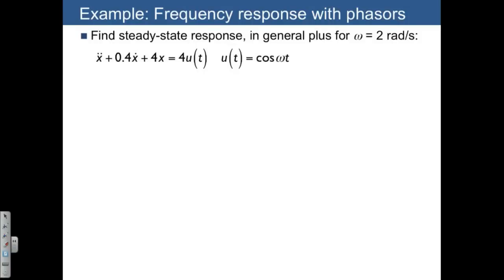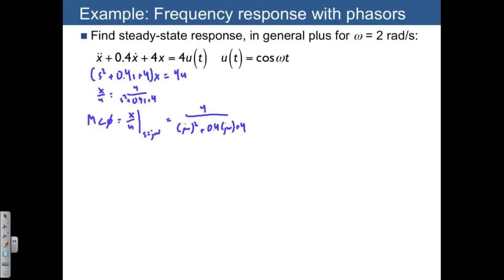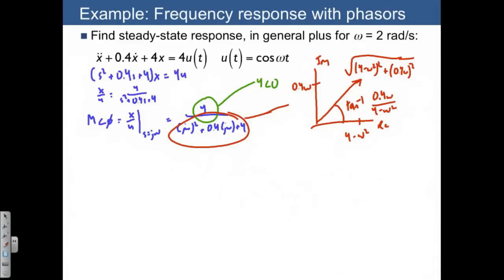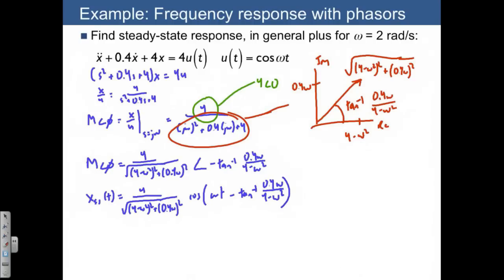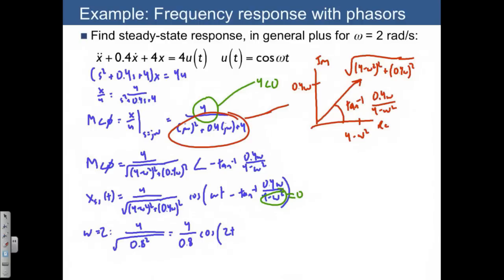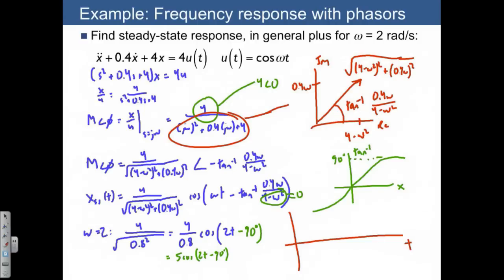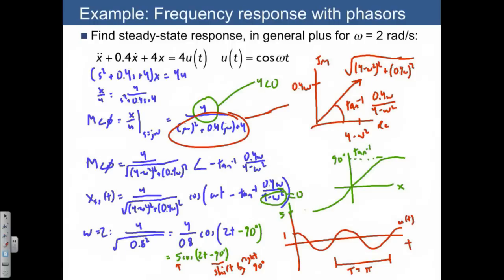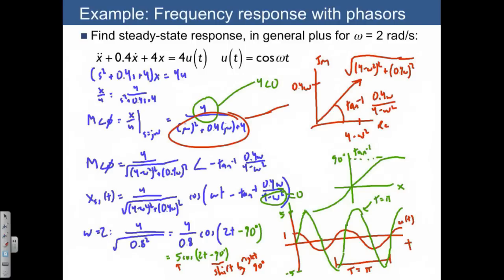Lecture 11C Phasors example second order system